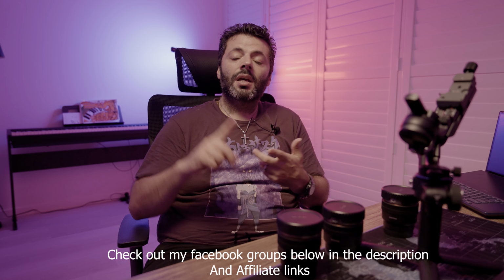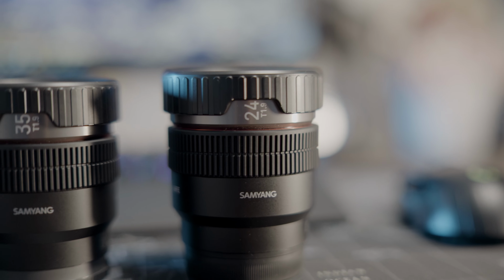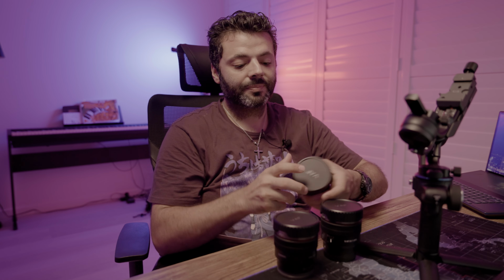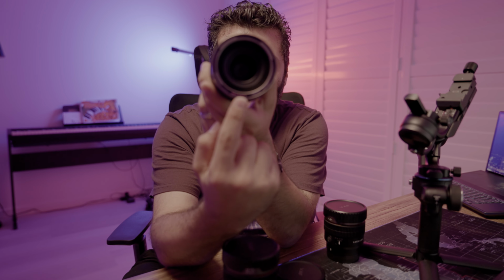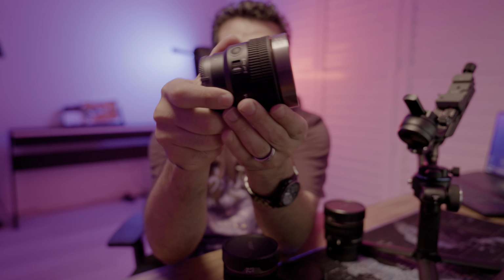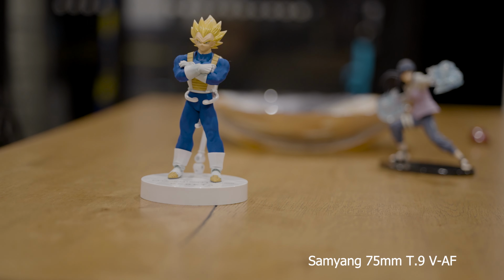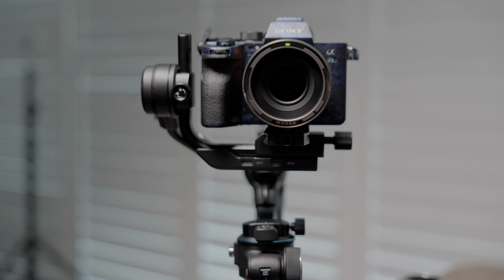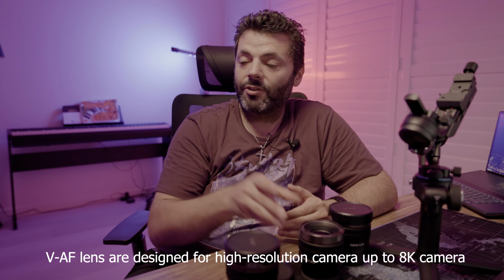Samyang 24mm, 35mm, 75mm T1.9 V-AF Cine lens